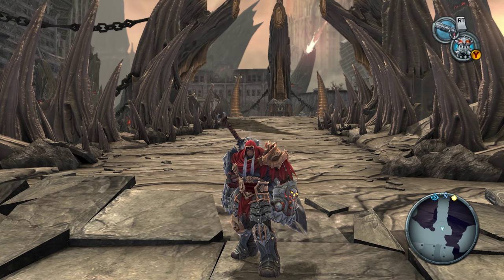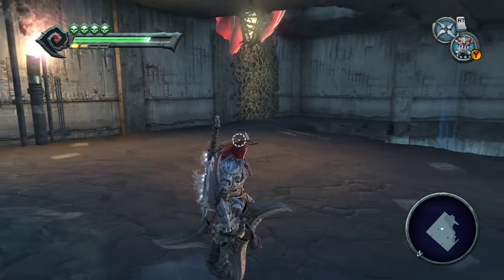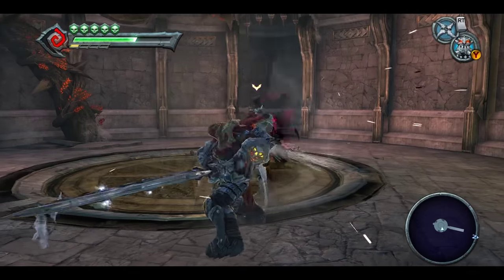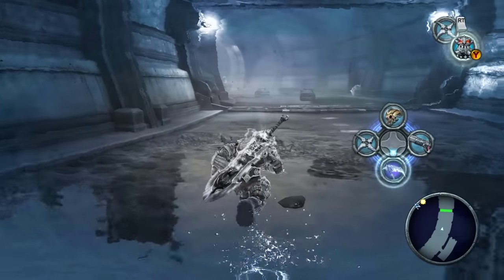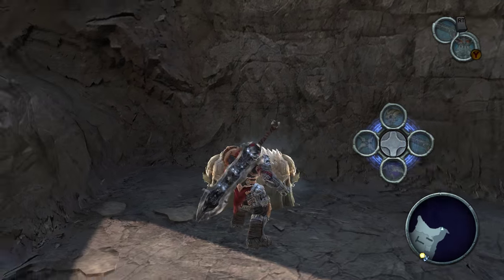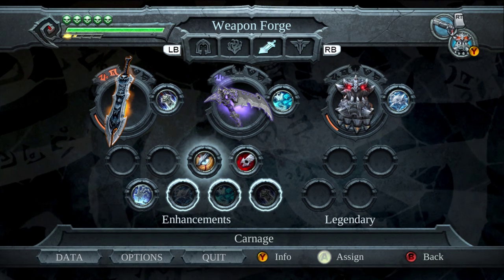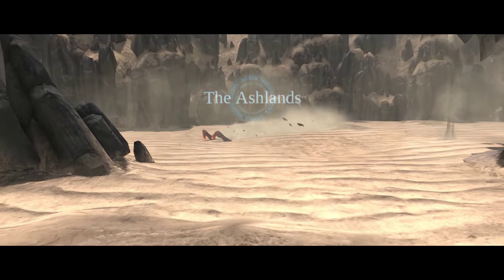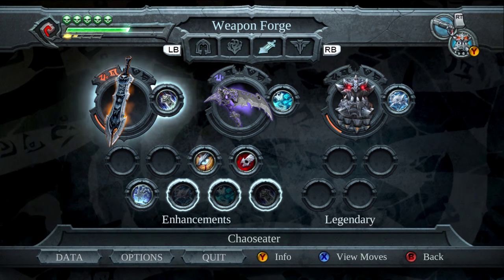Let's Play Darksiders [100%] (#11) - Sand Worms and Spices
In this episode we backtrack a bit so we can meet a dapper chap named Wicked K, and then we use the Chronomancer to enter the Dry Road and the Ashlands.

Darksiders is an action-adventure video game developed by Vigil Games and Published by THQ. The game takes its inspiration from the apocalypse and battle of armageddon described in the Bible's Book of Revelation, with the player taking the role of "War", one of the four horsemen of the apocalypse.

Thanks to the folks at the Darksiders wikia for the summary.

This playthrough will be a 100% completion walkthrough of Darksiders. This includes all abyssal armor pieces, all lifecore pieces, all wrathcore pieces, and all legion artifacts.